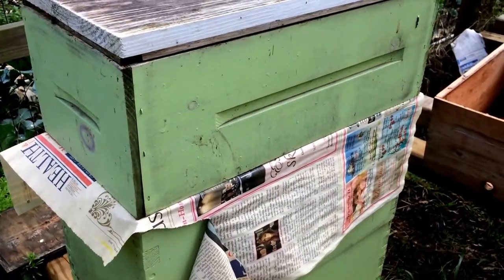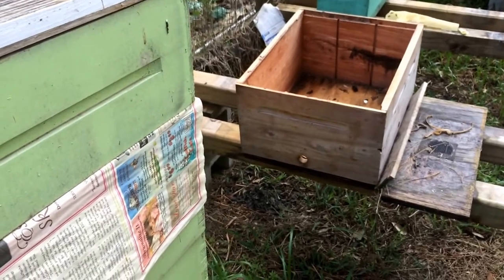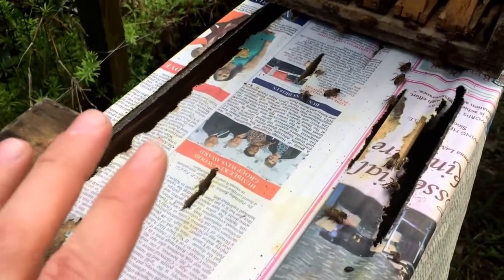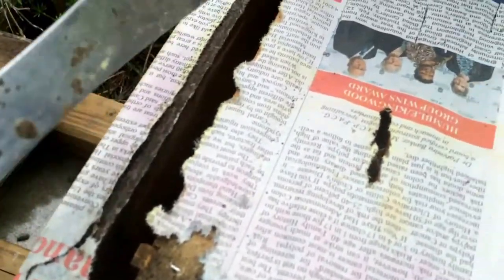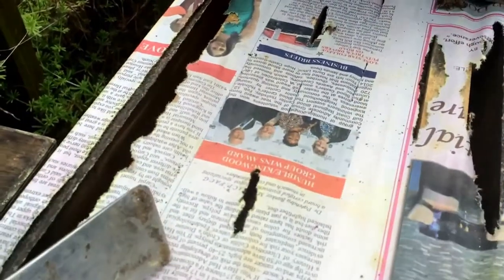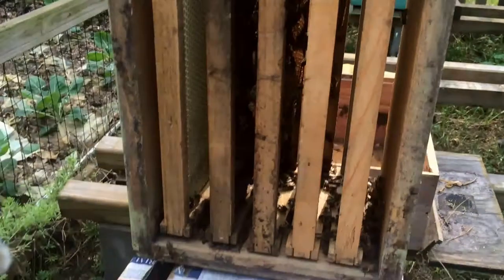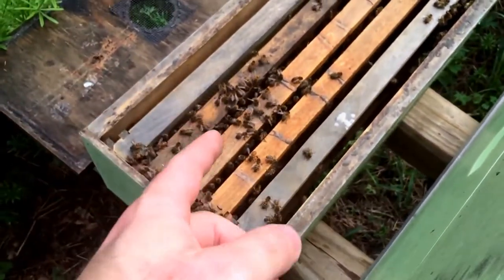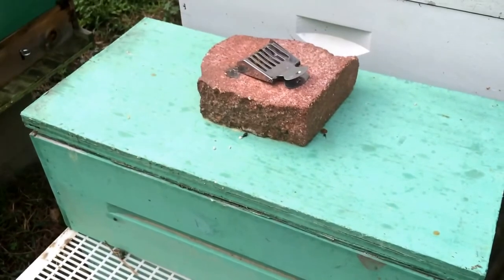Newspaper Combine Two Beehives to One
Just thought I'd show this real quick. If you're in a bind for a queen, you can always yank one from a smaller colony, and rather than leave them desperately queenless, you can combine that small hive with another one that is queen right.

The most important thing here is that you combine the queenless hive to the queen right hive, by placing the queenless bees atop the newspaper atop the queen-right hive. After just a couple days the bees will chew through the newspaper and merge together as one colony. This slow introduction helps to minimize the sense of an attack and lets the bees peacefully join forces.